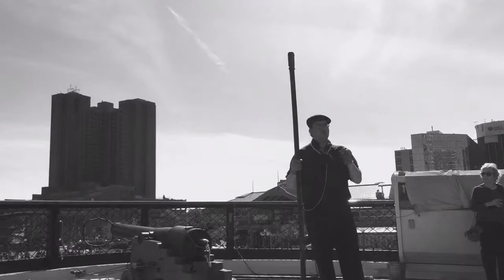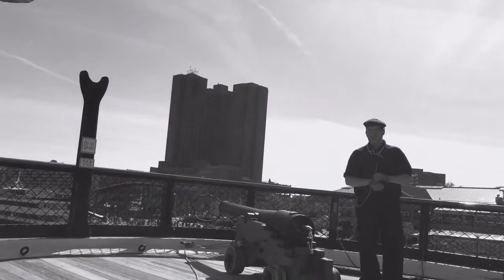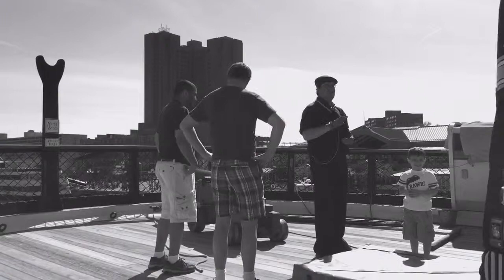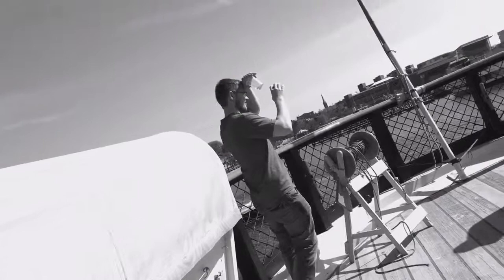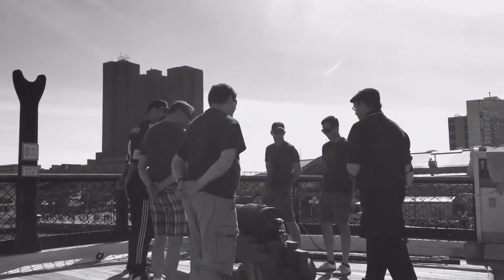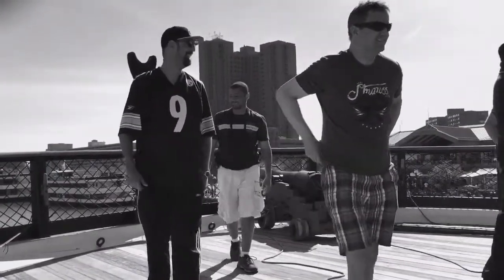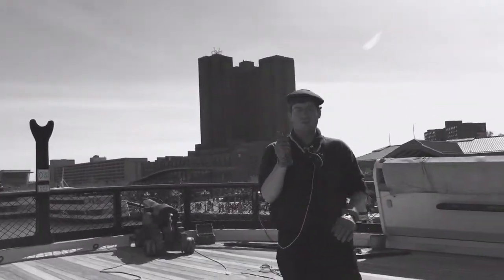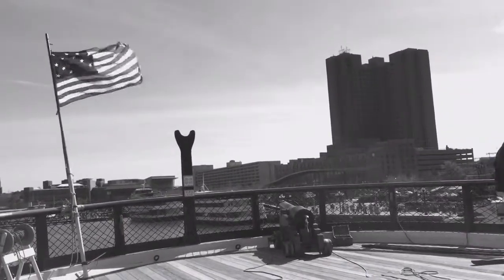Aboard the USS constellation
This was shot in the Baltimore Harbor, the ship was in service in the Civil War.